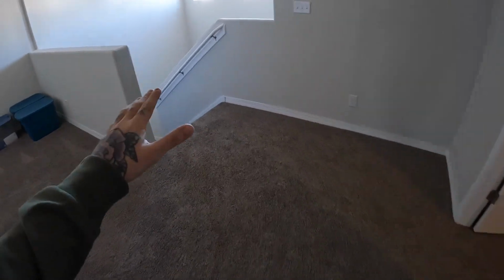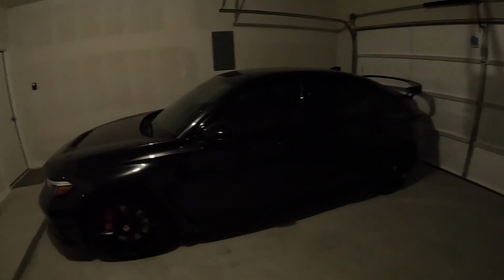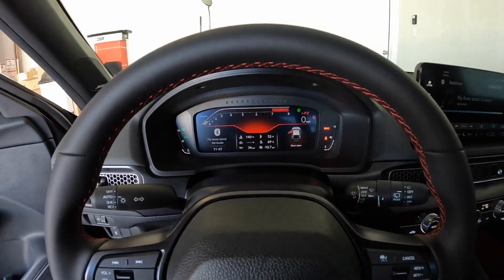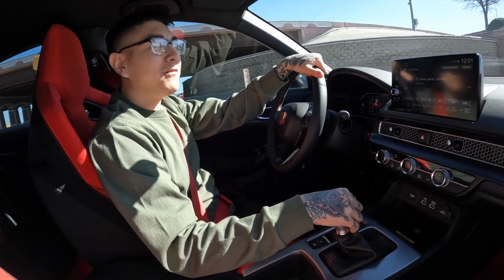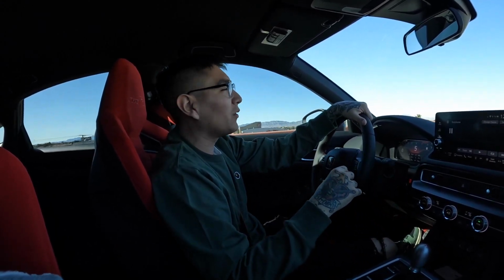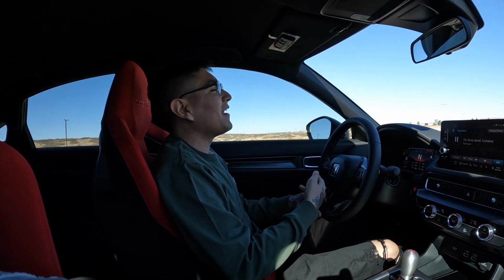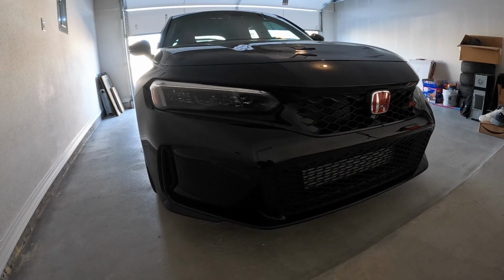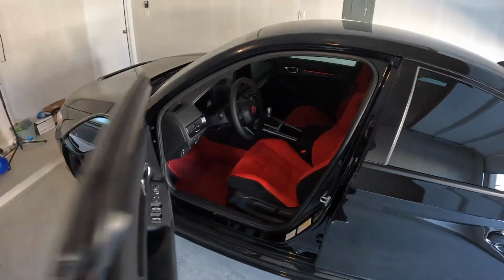Taking My 2023 Honda Type R FL5 For A Drive!!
Taking the type r out for a drive and letting y'all know how I feel about it.

HITORI